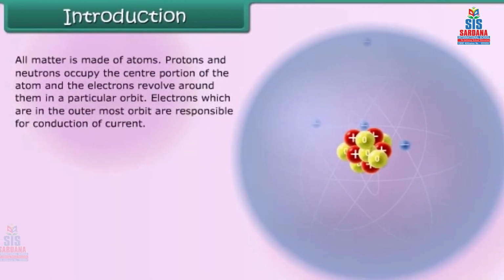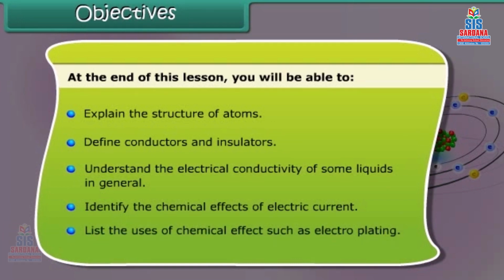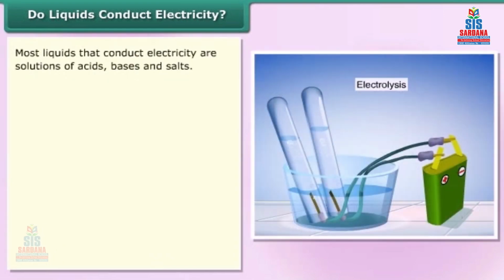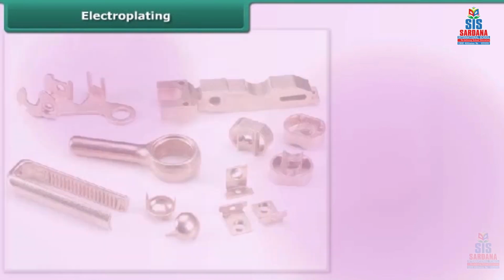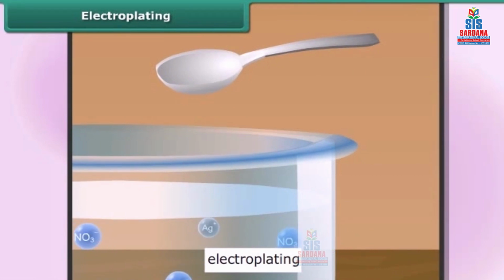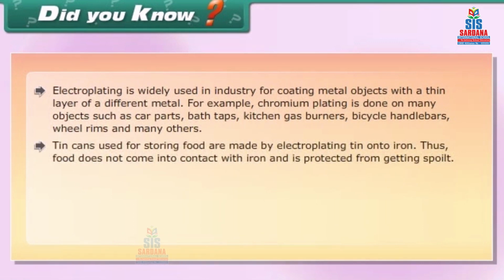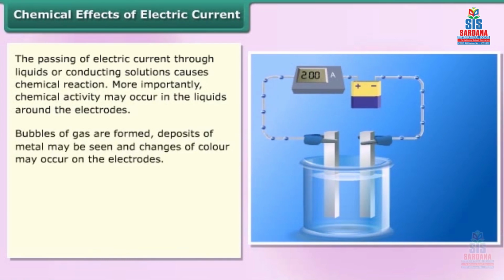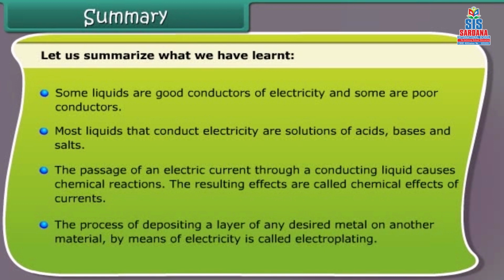Science | Chemical Effects of Electric Current | 8th Class